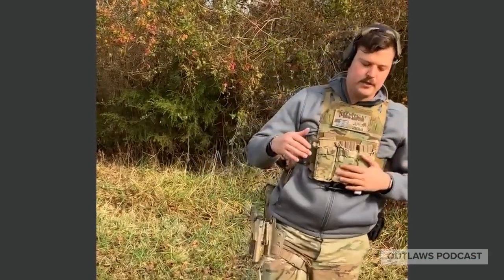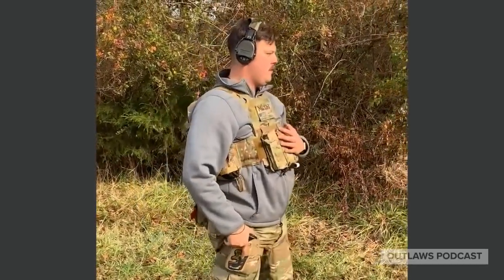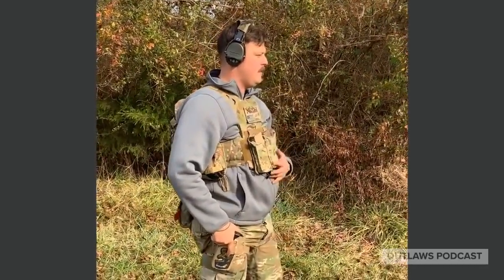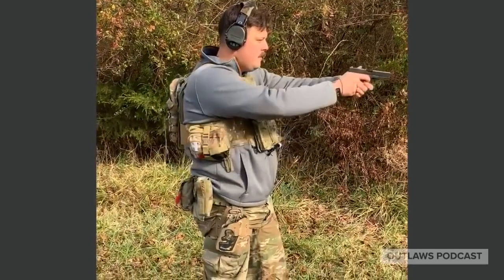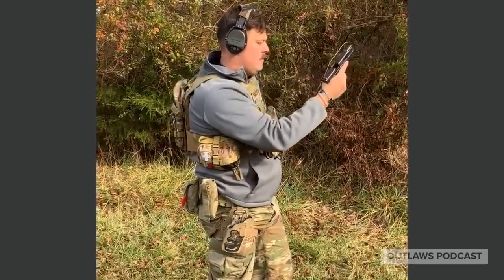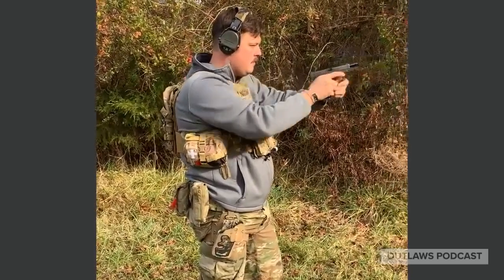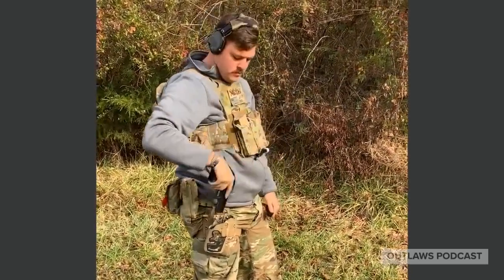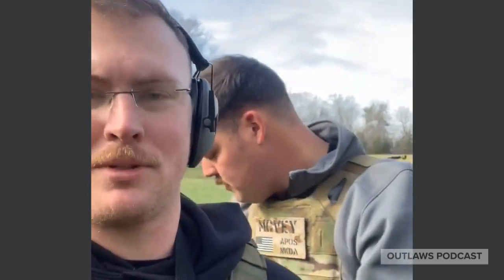1R1 drill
Demonstrated today is the 1 shot-reload-1shot drill. It's great for implementing reloads into your firearms training. The more you do it and the more you train the better you'll be. Live Free, Die Free!